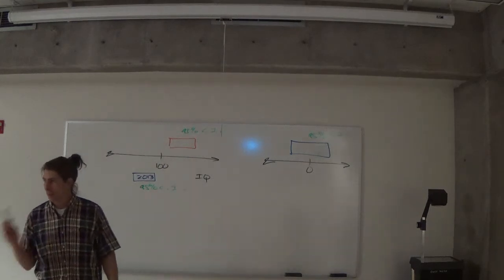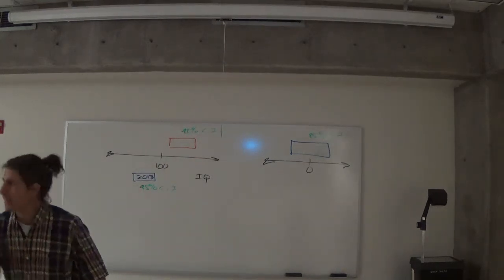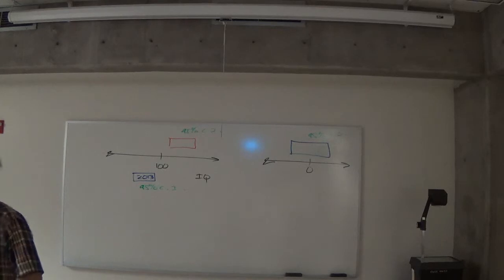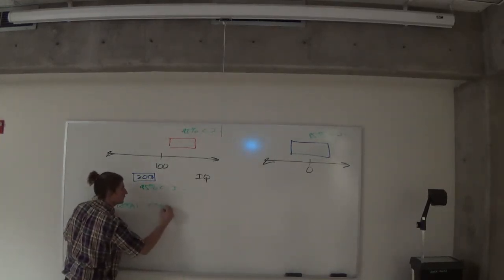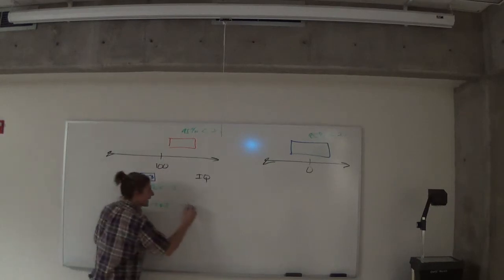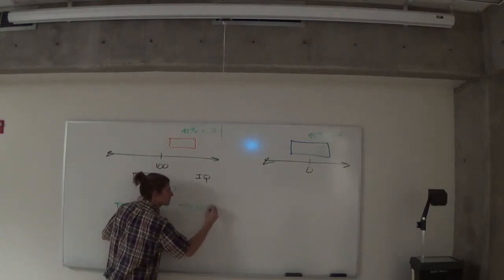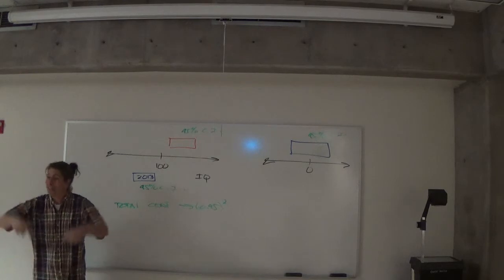1.29.14 (Introducing Hypothesis Testing!)